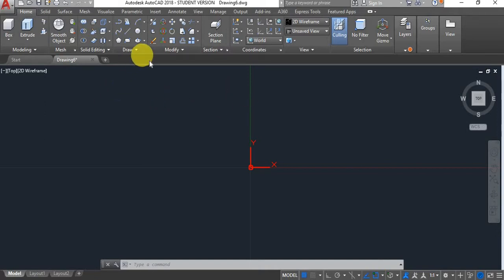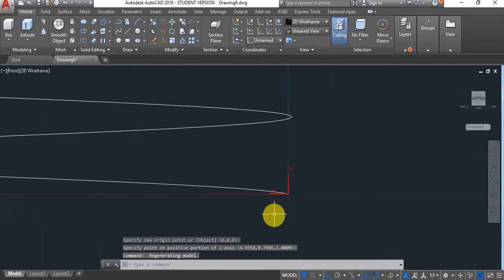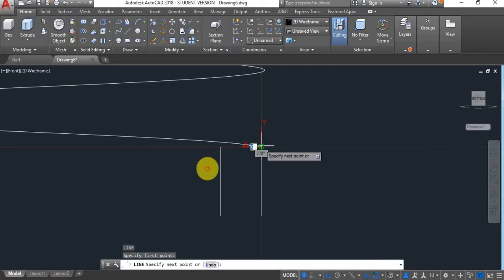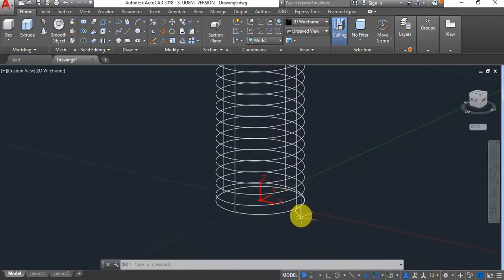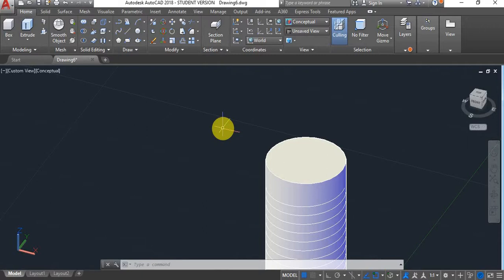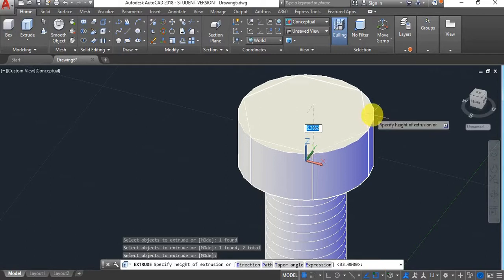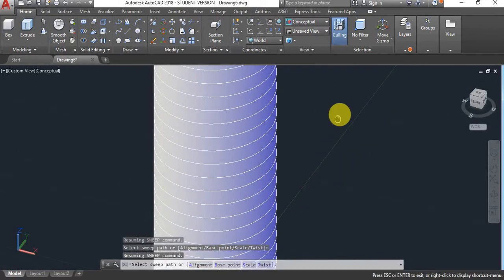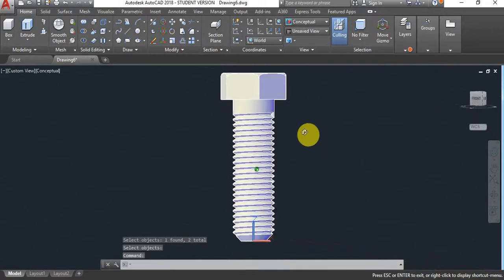Autocad 2018 - Tutorial 18: Threaded Bolt